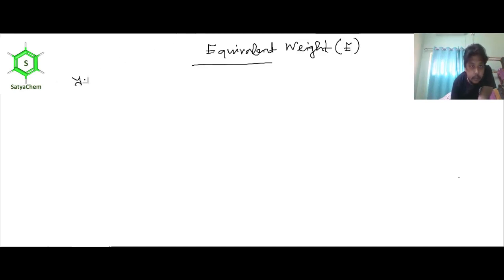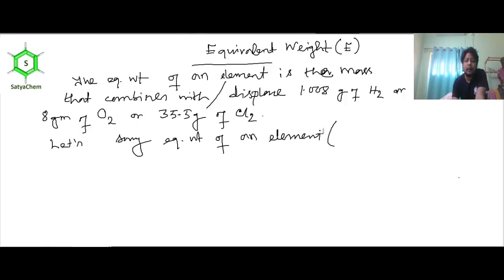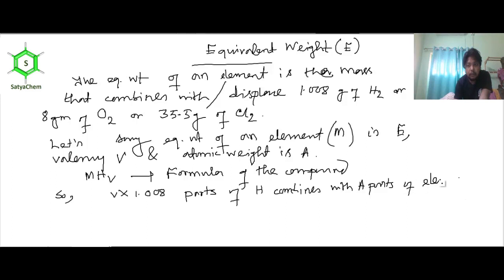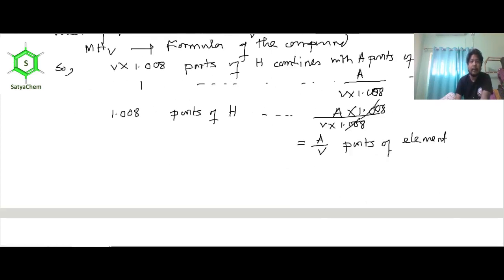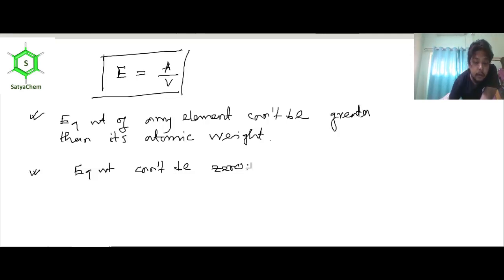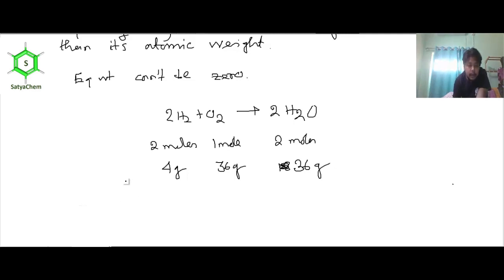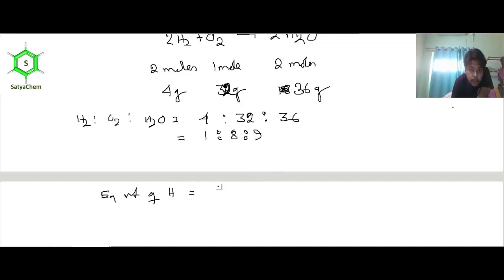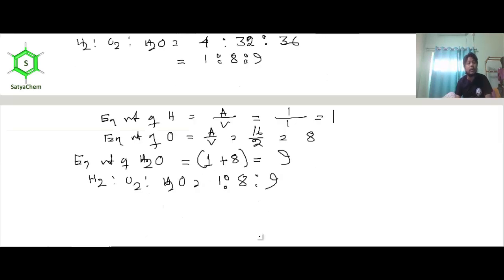Equivalent Weight Part 1